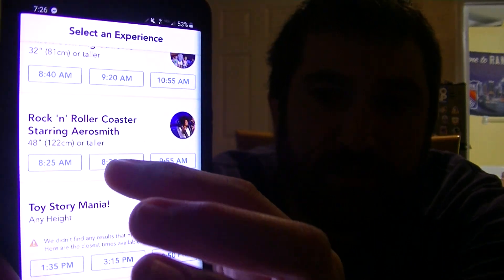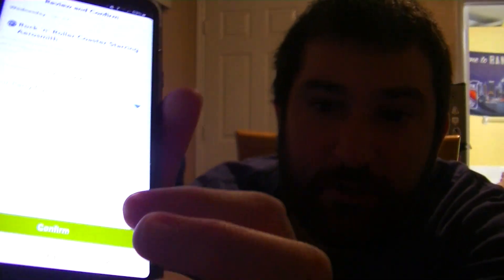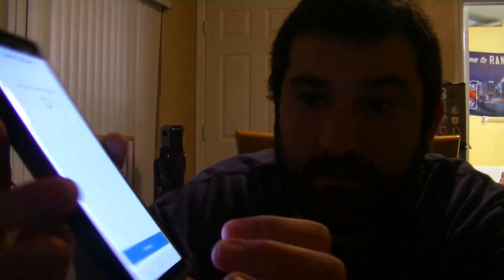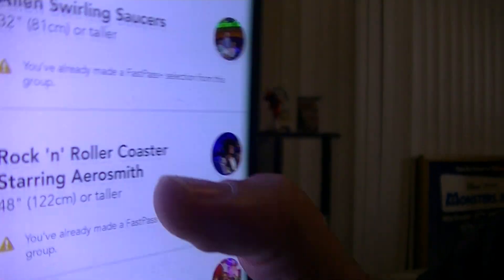How to use Fastpass Plus at Walt Disney World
As of late I have been getting many questions on how the Fastpass Plus system works at Walt Disney World so I finally gave in a did a video. Epcot/Hollywood Studios/Animal Kingdom all have Tiers/Groups to work with while Magic Kingdom doesn't .